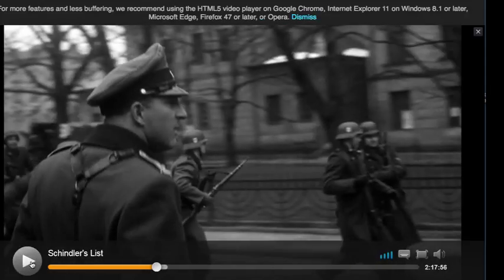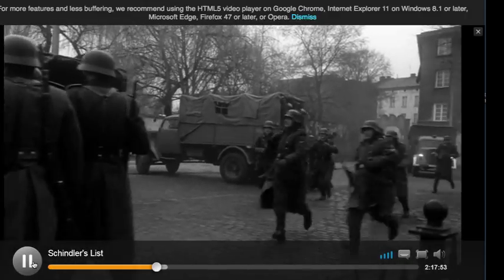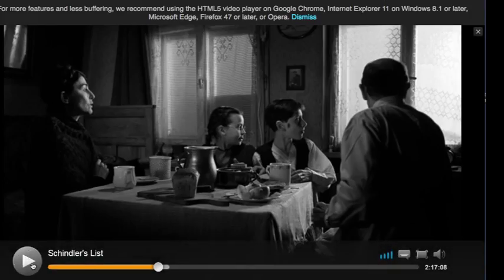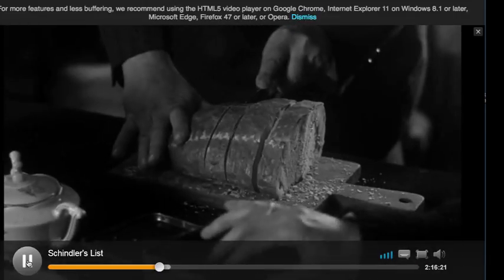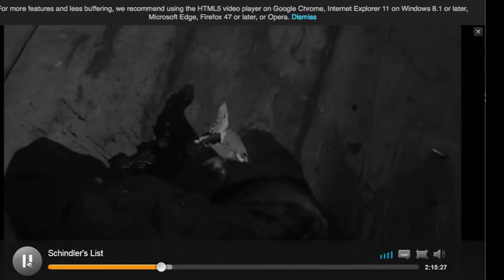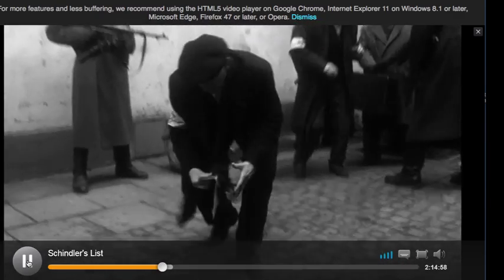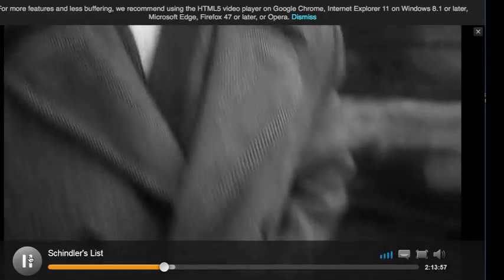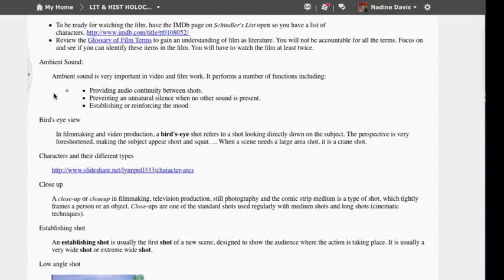Film Terms in Schinler's List